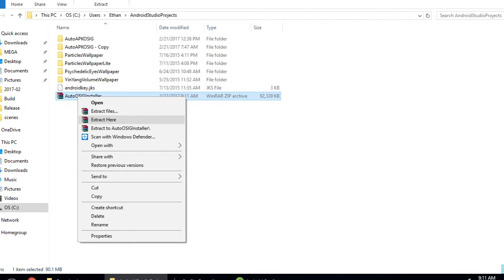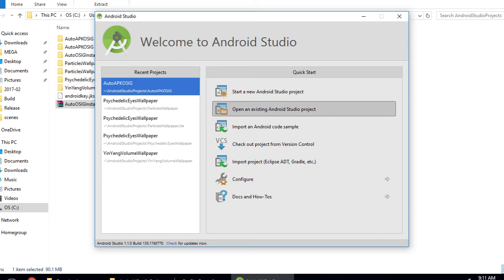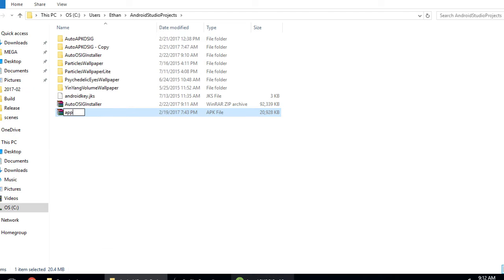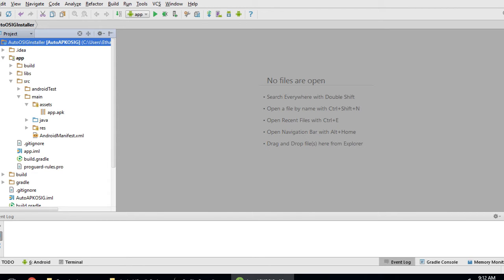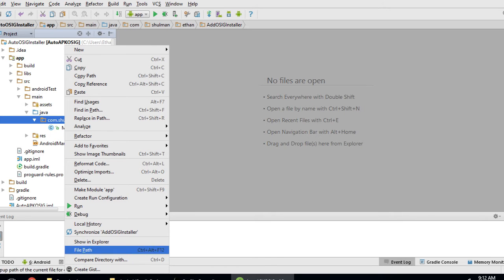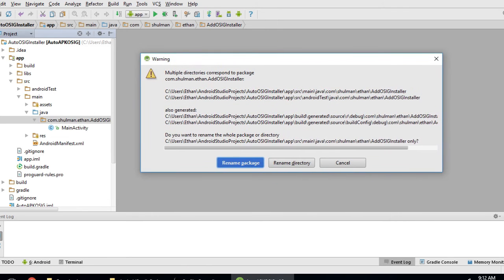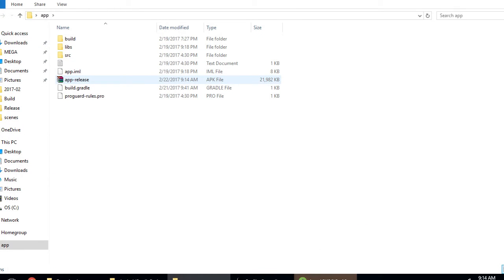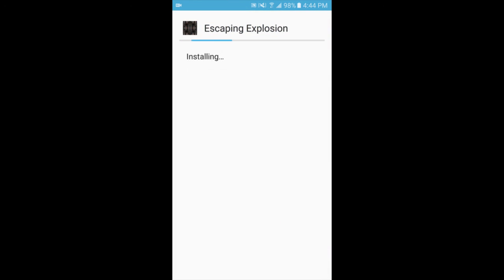Add OSIG Installer(.APK wrapper for automatic OSIG installation)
If you want you can also change the package name in AndroidManifest.xml.